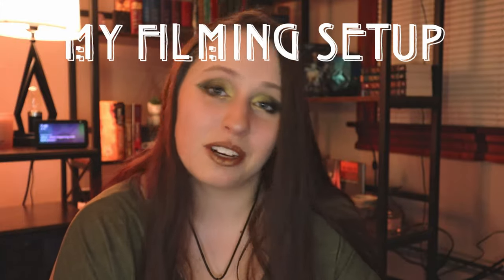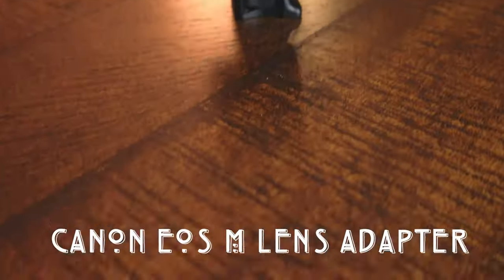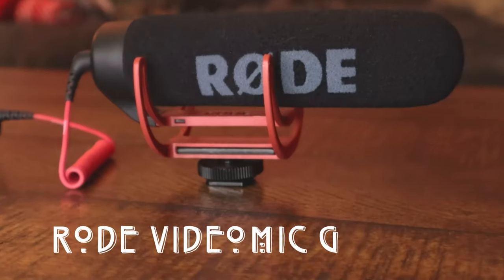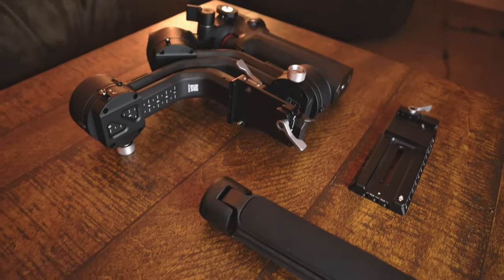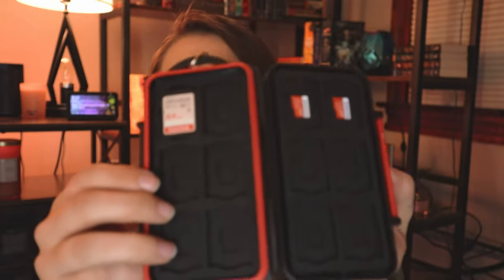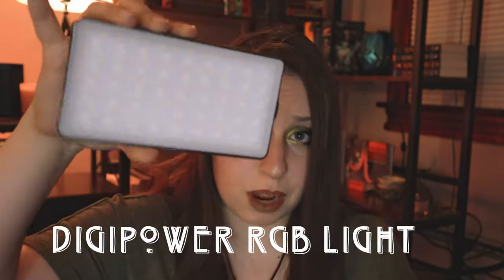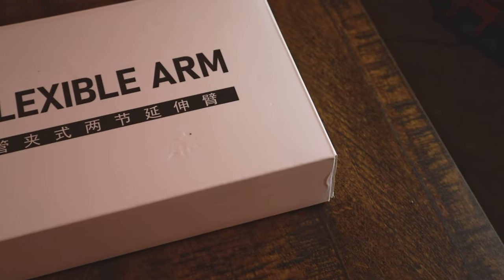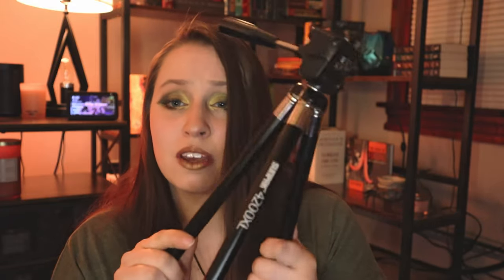What's in my Filming Setup: Camera, Lenses, Lighting, and much more!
In this video I am going to show you everything I use for filming and photography for my small business! This is all equipment I would recommend because it is all good quality and great for a beginner/intermediate level. It is most cost effective compared to a lot of professional gear and can achieve quite professional results. Let me know what you use and if you would suggest anything else!

Links to everything I mention:
00:00 Intro
00:30 Canon M50 MKII

01:13 Canon EOS M Lens Adapter

01:46 Canon 50mm Lens

02:02 Canon 28mm Macro Lens

02:58 Rode VideoMic Go

03:33 DJI Ronin SC2

04:36 DJI Ronin Hard Case

04:52 Canon BR-E1 Remote Shutter

05:22 Extra Batteries and Dual Charger

05:52 SD Card Case

06:07 Sunpak 12 Inch Ring Light

06:38 DigiPower -The Streamer

07:07 DigiPower RGB Light

07:36 Joby RangePod Tripod

08:14 Joby Vert

08:40 LS04 Flexible Arm

09:19 Manfrotto Pixi Evo

10:06 SunPak 4200XL